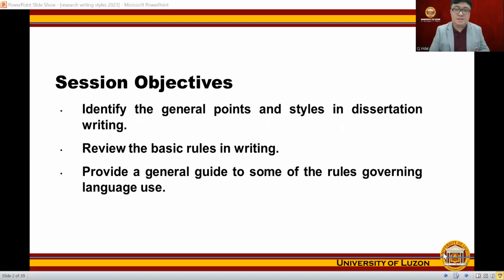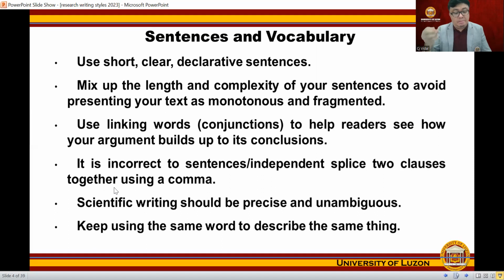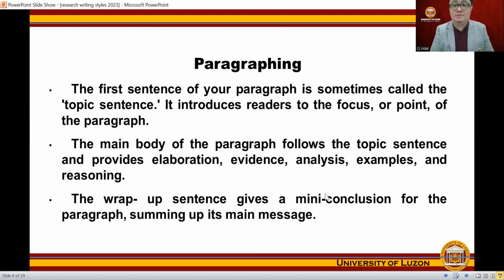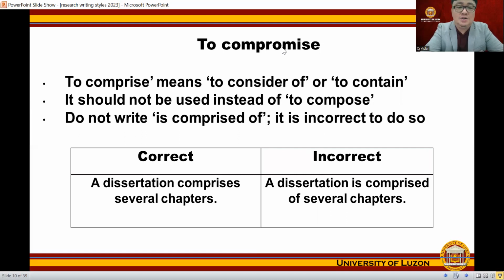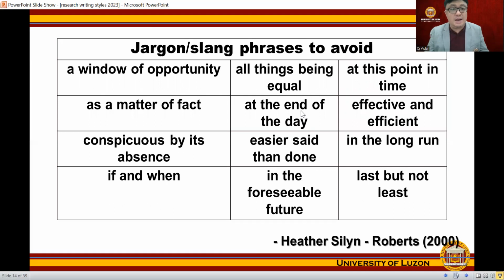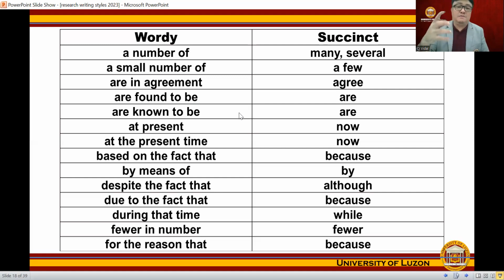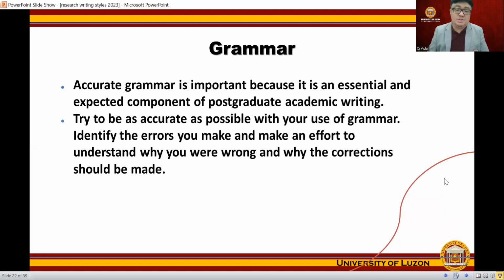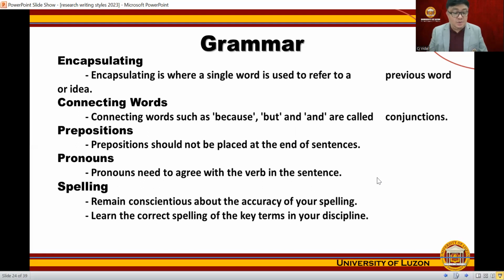research report writing (scientific style) part 1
This is the first part of the discussion on research report writing -- the scientific style.